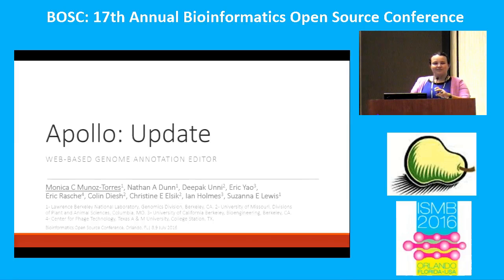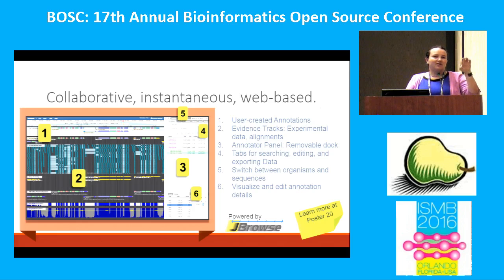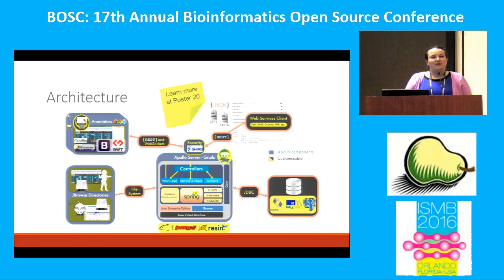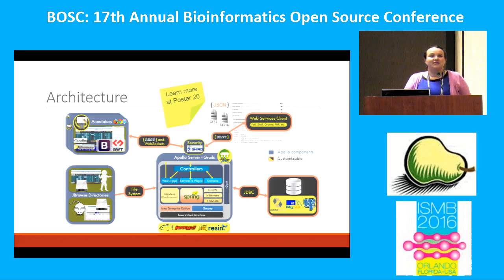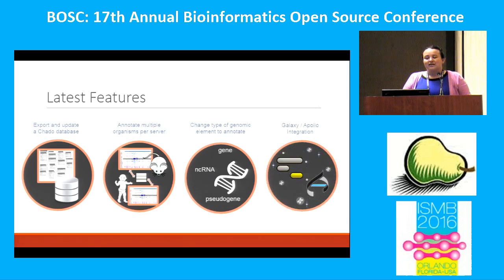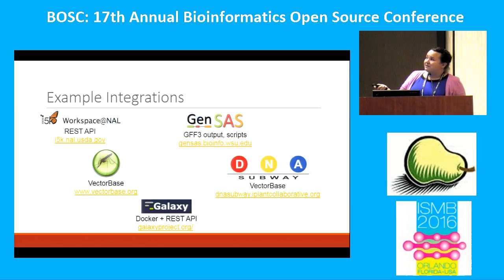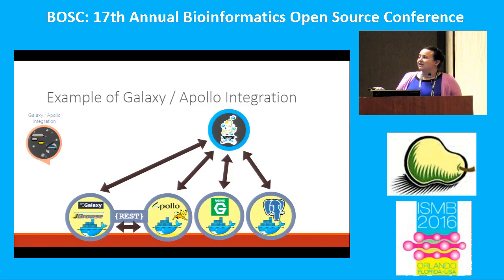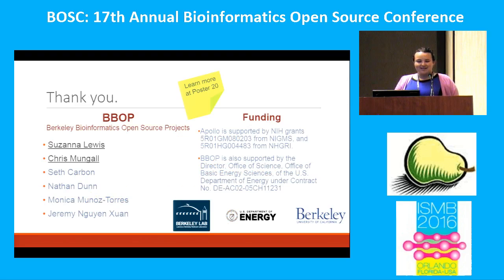2016-07-09 Mónica C. Muñoz-Torres on the Apollo Genome Annotation Editor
"Apollo Genome Annotation Editor: Latest Updates, Including Galaxy Integration", presented at the Bioinformatics Open Source Conference (BOSC) 2016 in Orlando.